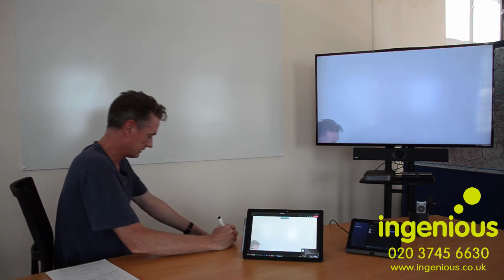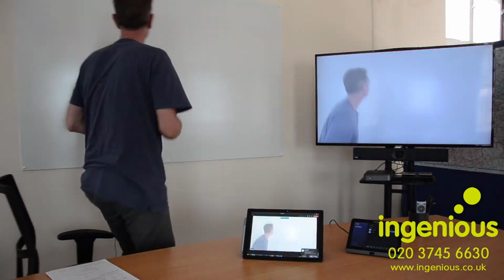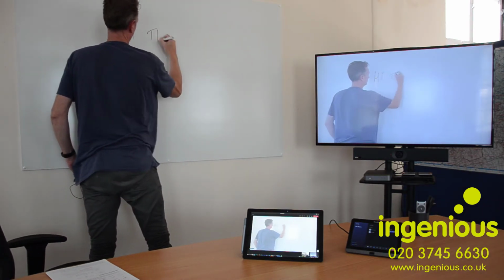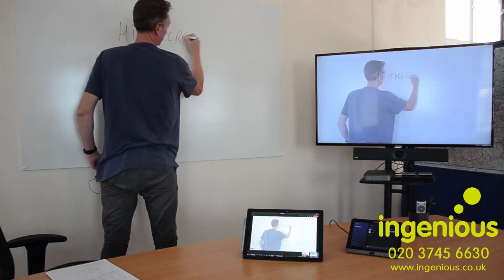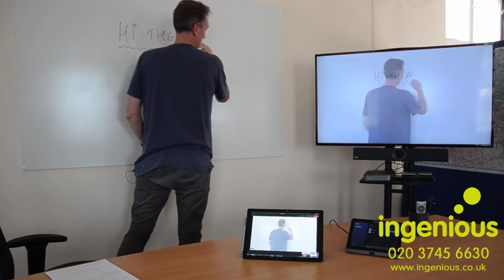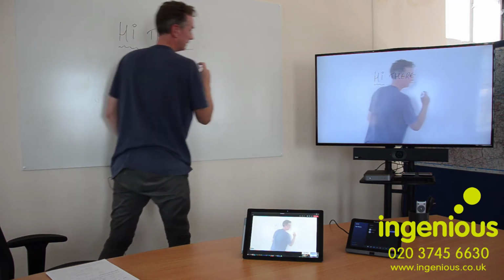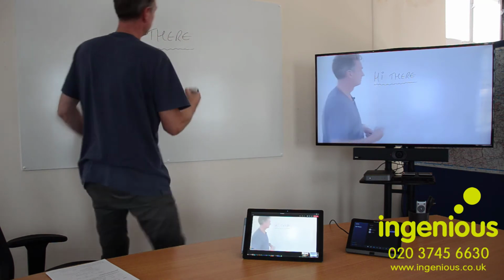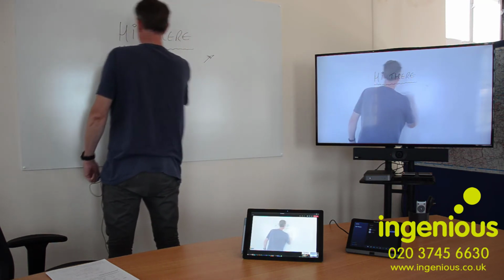Yealink MVC400 Teams Room Demo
Demo of the Yealing MVC400 Teams Room system showing camera tracking and content sharing capabilities